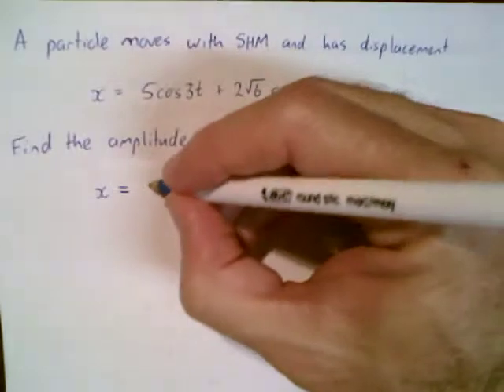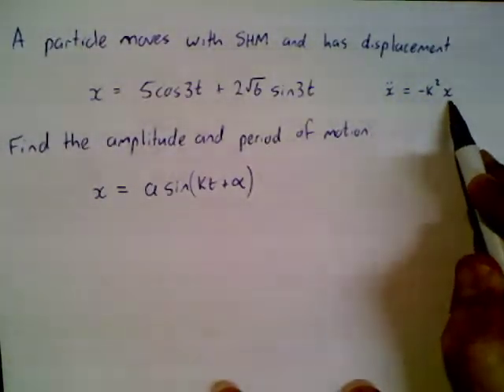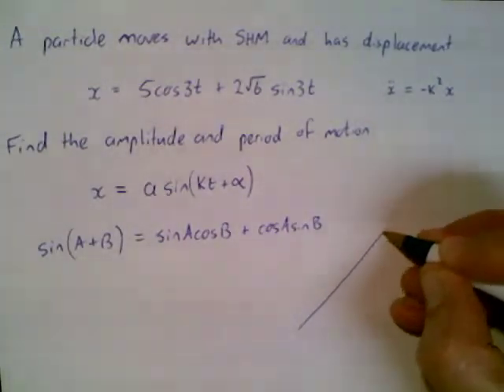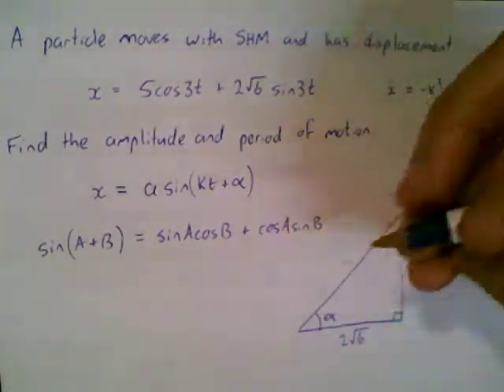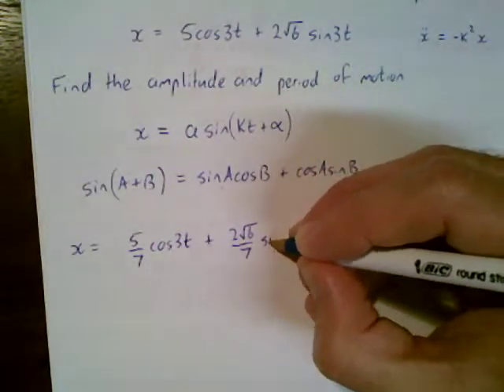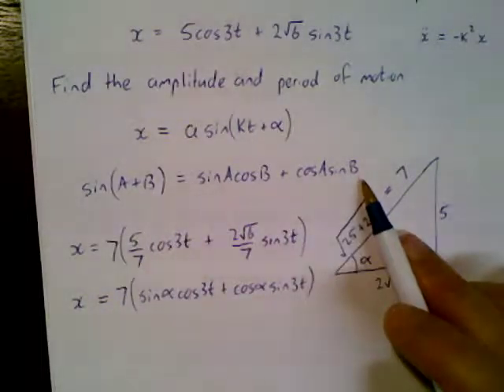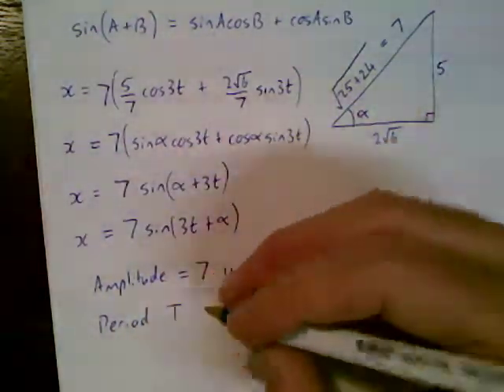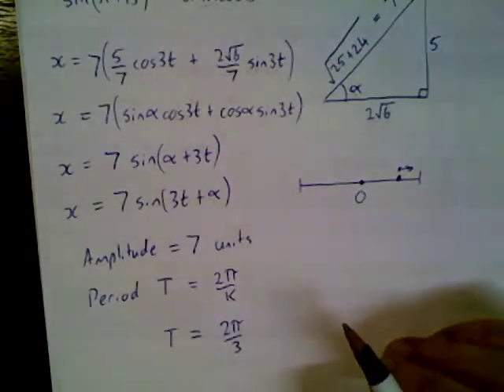SHM trig identity question